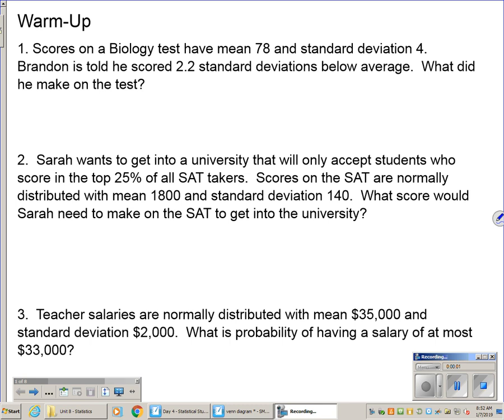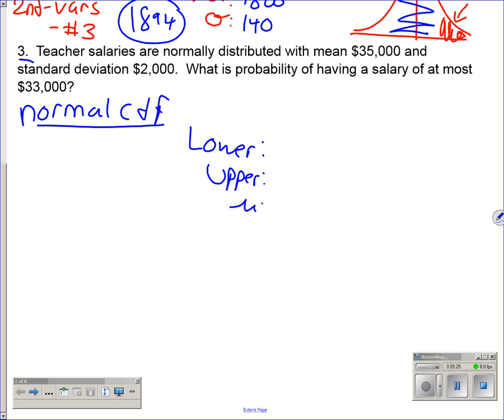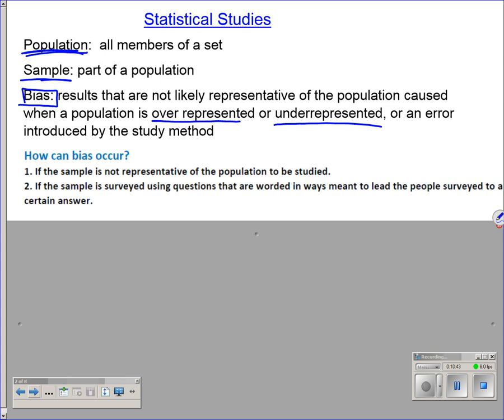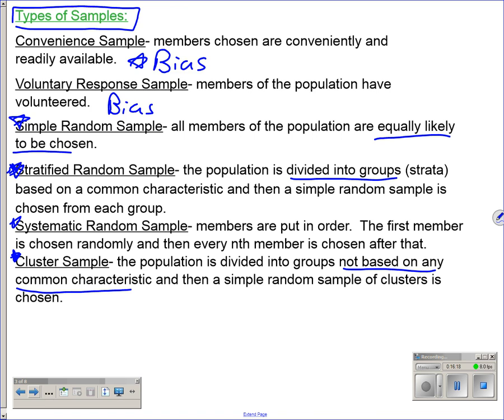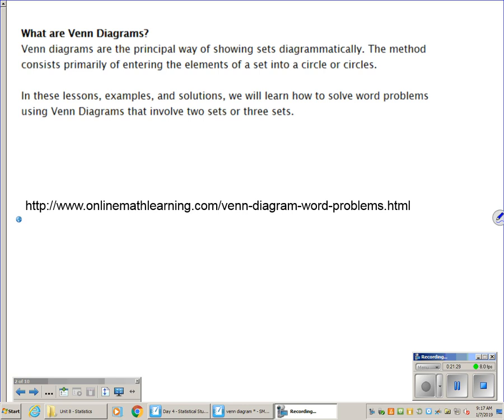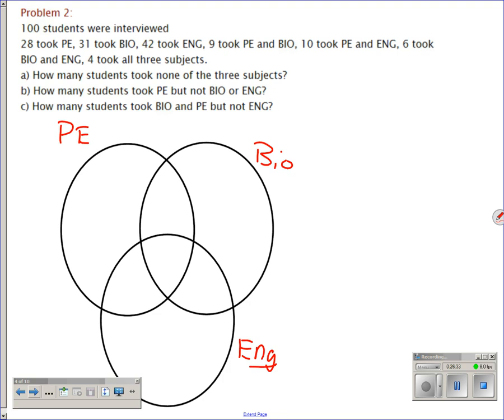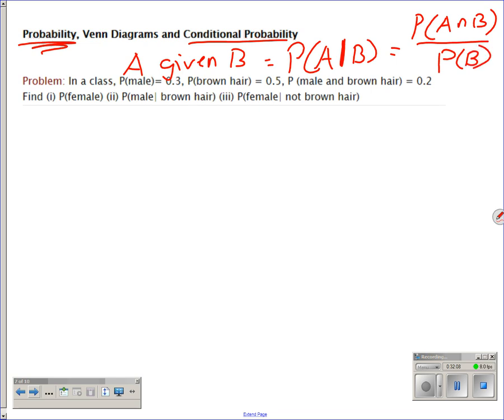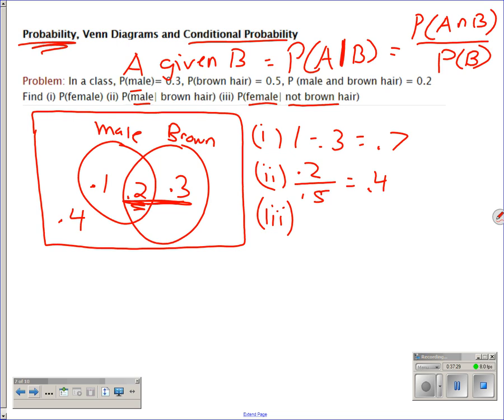Video Lesson on Day 4 - Stats Vocab and Venn diagrams